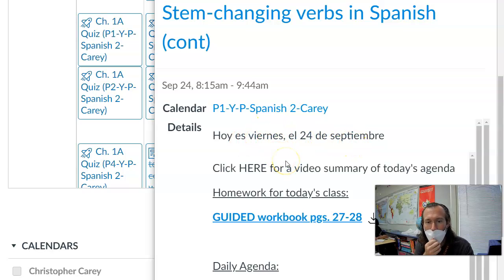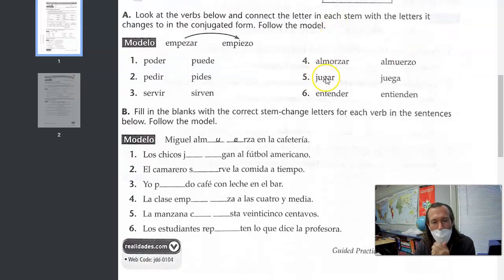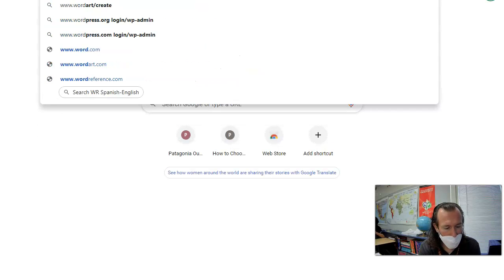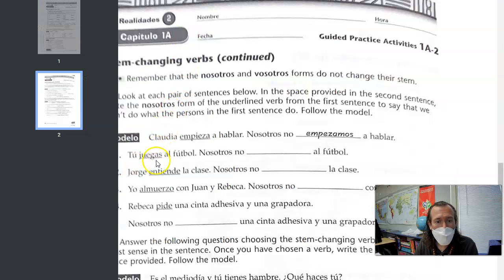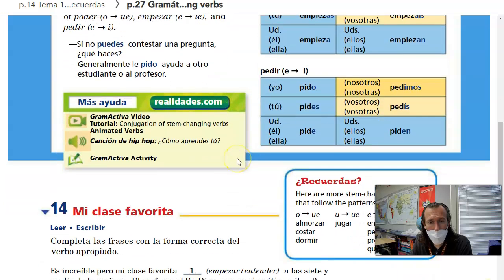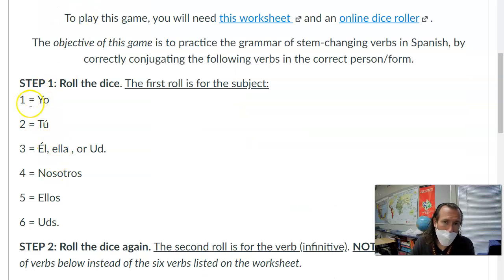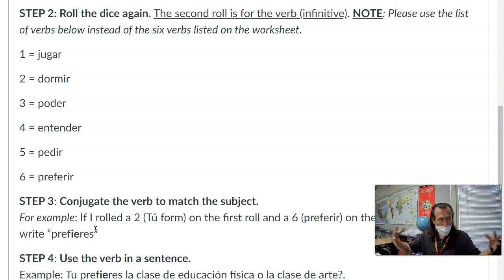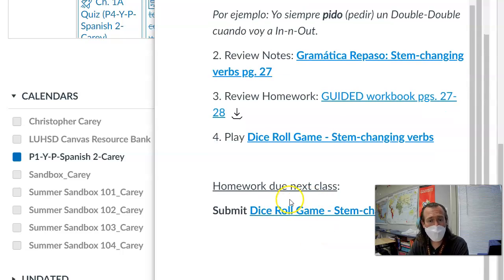Daily Agenda 09-24-2021